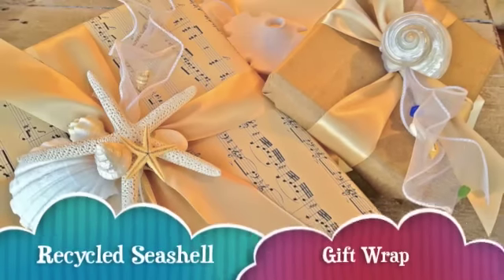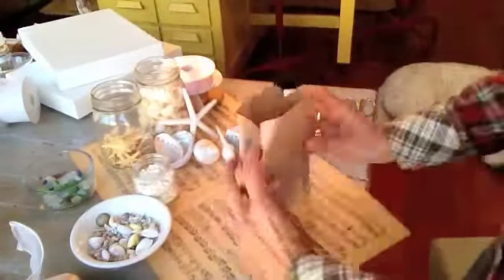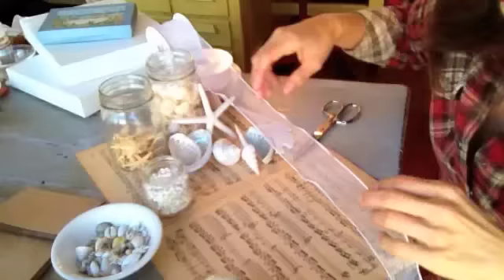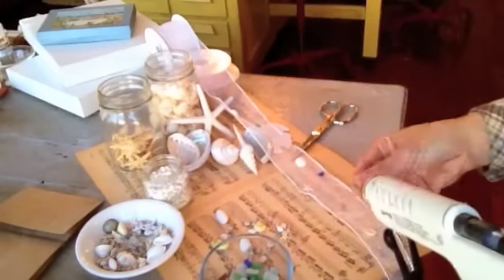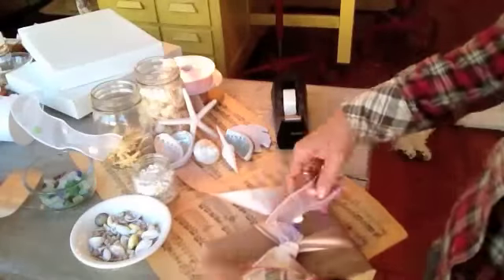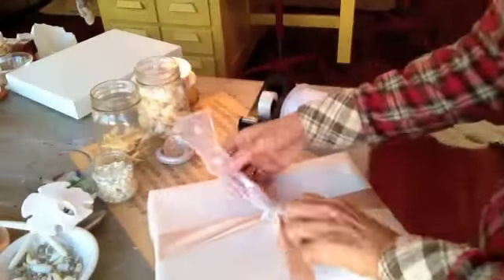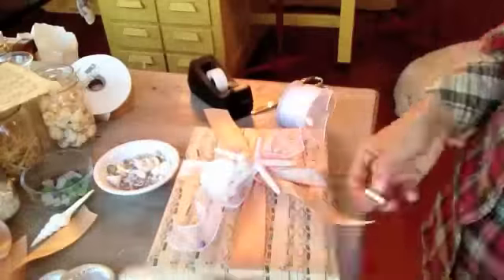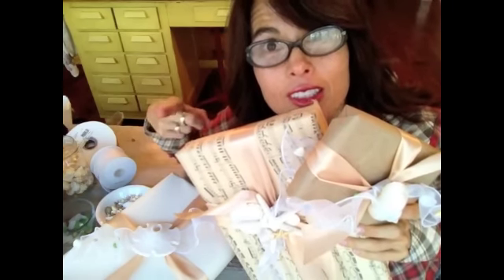DIY Seashell covered ribbon and Gift Wrap tutorial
Please vote for my channel to be featured on youtube's home page! the competition ends Tuesday Feb 19th 2013 The competition is really close and every vote is needed!
vote for my channel user name shesellsseashellscom here,

a fun DIY craft video, how to make seashell covered ribbon and wrap gifts with recycled paper and seashells, for more details visit my blog Debisdesigndiary.blogspot.com. I sell a kits and supplies on Etsy.
 A great idea for a beach wedding, beach party or a Valentines gift.,